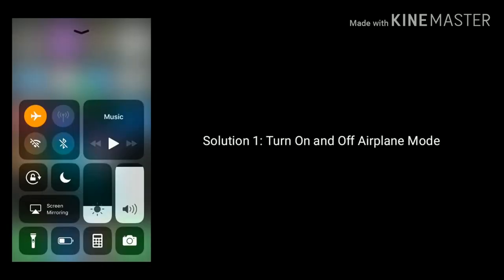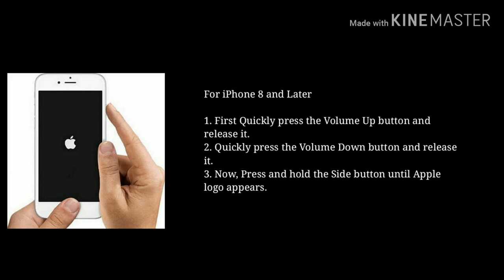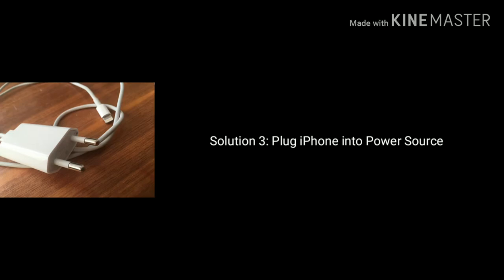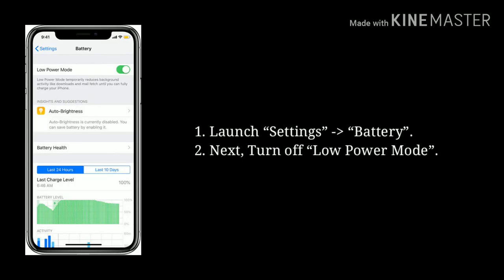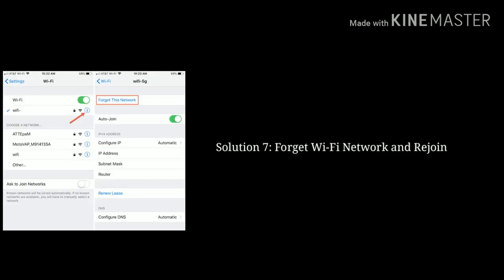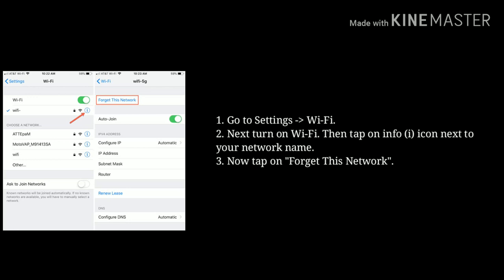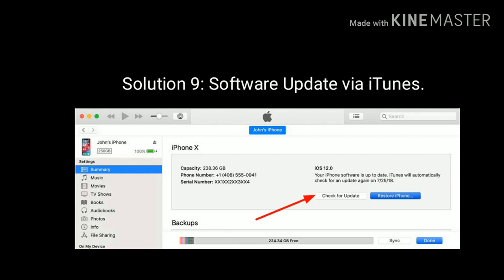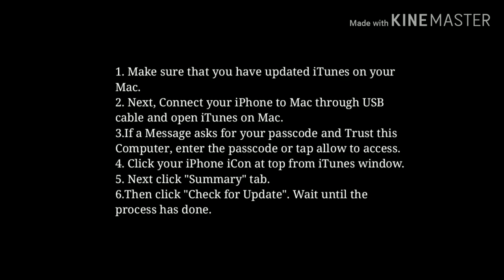iPhone Stuck on Estimate Time Remaining or Update Requested when Updating in iOS 13.4 - Fixed